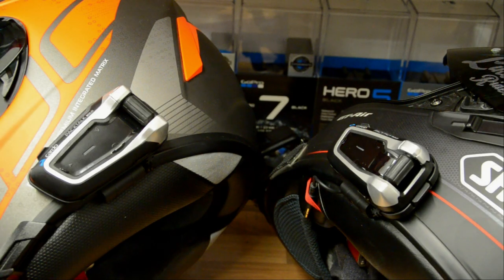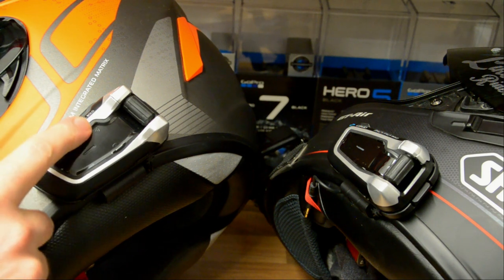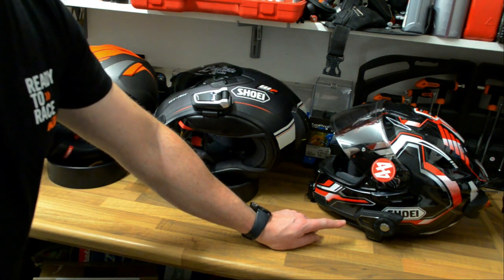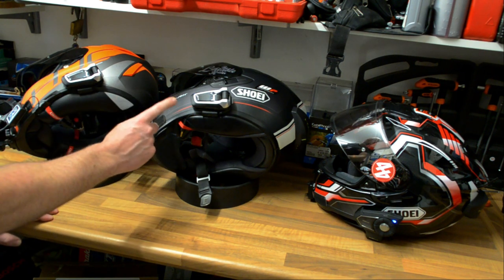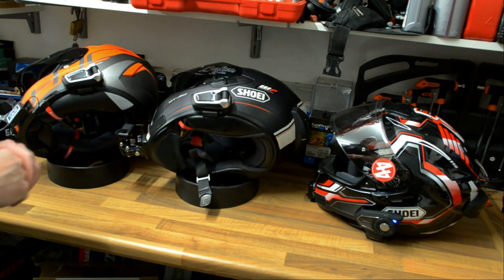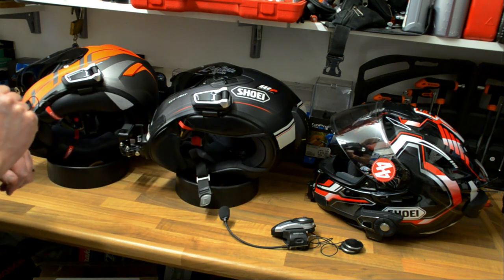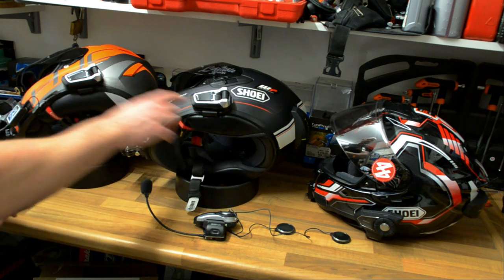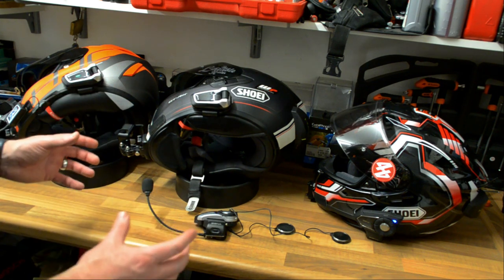Cardo Packtalk Bold DMC Intercom Setup and adding Non Cardo units to the Meshwork!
Part 2 of my Cardo connectivity series, and in this episode I take your through how to setup the Cardo DMC mesh intercom, and then how to add non cardo units into that same mesh group!

Bike: 2020 KTM Super Duke R

Camera's: Gopro Hero 9 with Max Lens Mod

                 HJC RPHA 70